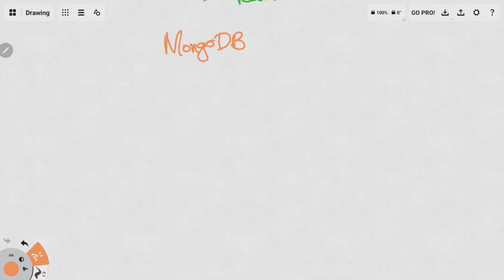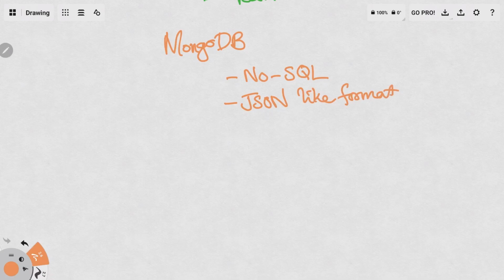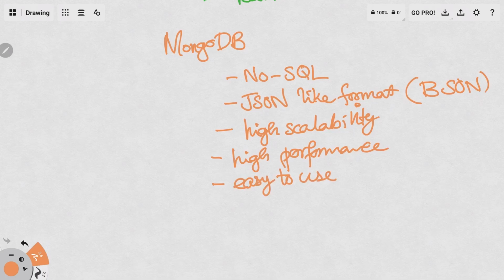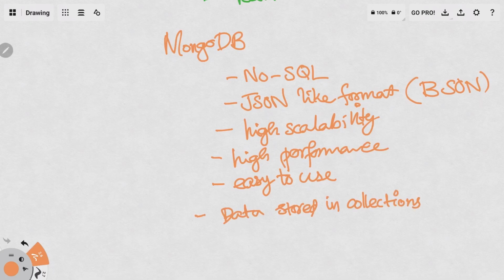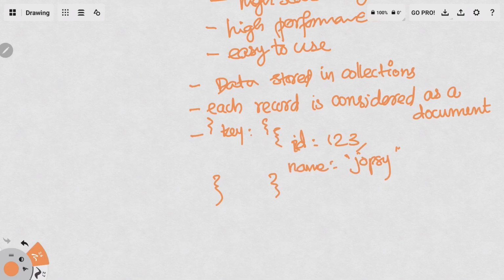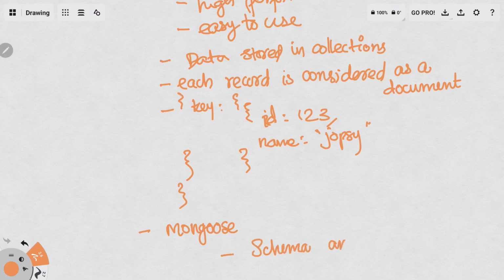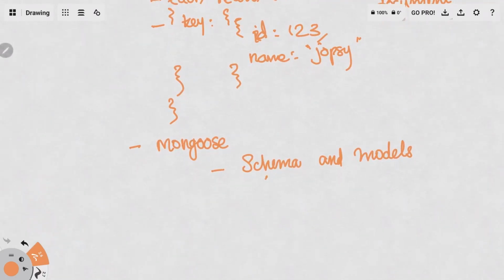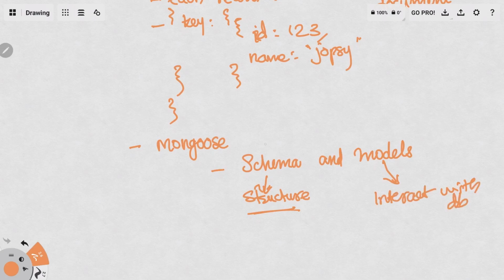Learning Basics Part 04 MongoDb MERN To Do List Application Project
Welcome to the MongoDB Basics video! 📊

In this session, we’ll dive into the foundational concepts of MongoDB, the database technology in the MERN stack. This video is perfect for beginners or anyone looking to get started with NoSQL databases. Here’s what we’ll cover:
- What is MongoDB, and why it’s a popular NoSQL database?
- Key concepts: Collections, Documents, and JSON-like data structure.
- Setting up MongoDB locally or using cloud services like MongoDB Atlas.
- Basic CRUD operations: Create, Read, Update, and Delete.
- How MongoDB integrates with Node.js and Express in our project.

By the end of this series, you’ll understand how to use MongoDB to store and manage data for our To-Do List application. 💾